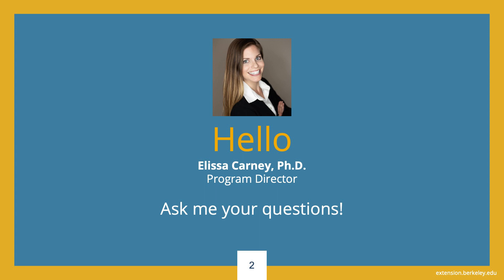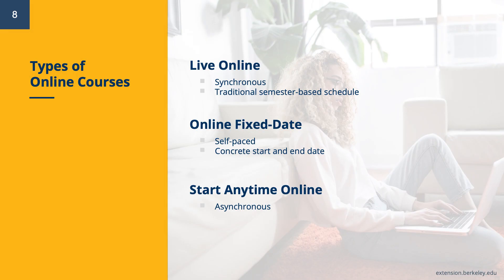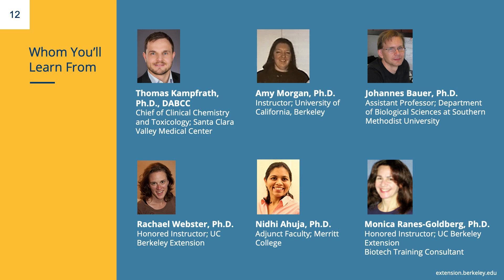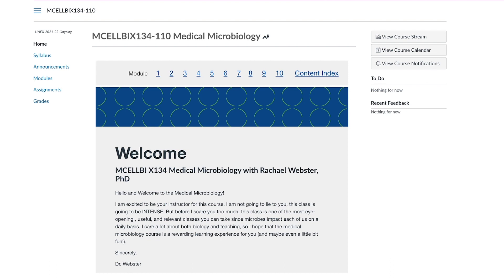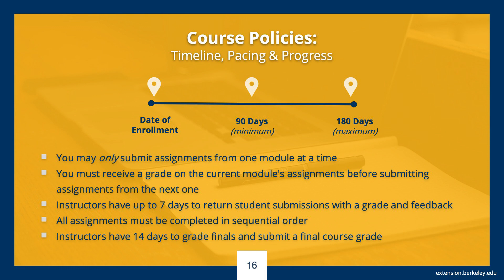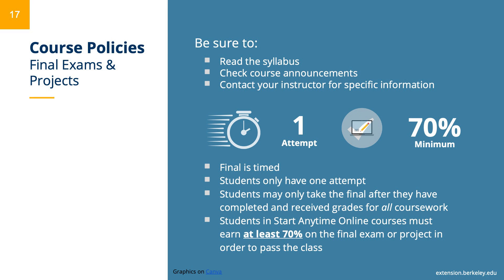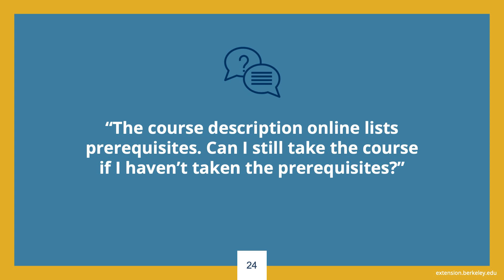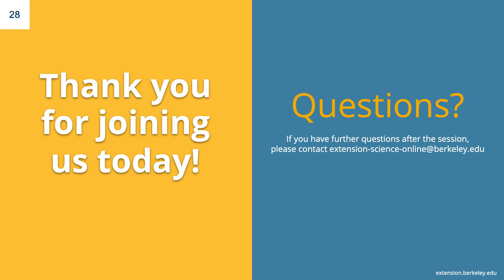Start Anytime Online Science Courses Information Session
Start Anytime Online courses are continuous enrollment (CE), which means the course is open for enrollment at any time and starts at the time you enroll. You can work through course material at your own pace and will have ample opportunities for interaction with your instructors and other students.

Our online science courses are useful as prerequisites for graduate programs and professional schools. Some students take online science classes to boost their Biology, Chemistry, Physics and Math GPA.

Students interested in professional development and personal enhancement can take our online science courses to explore new and exciting possibilities.